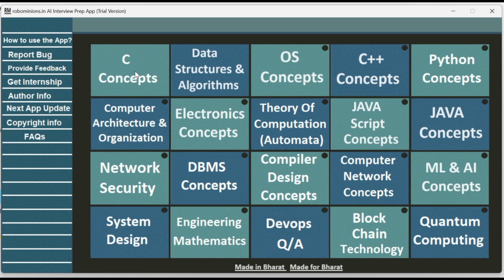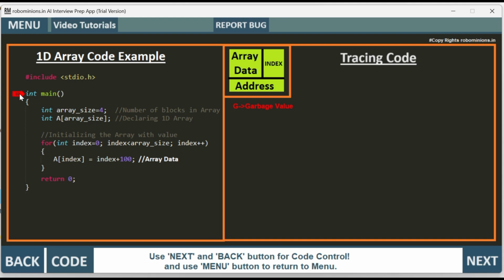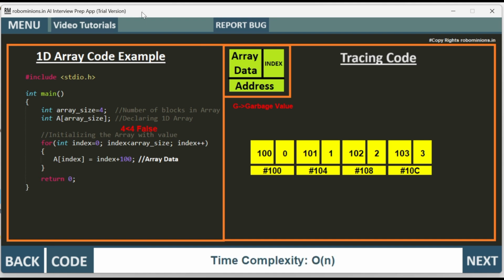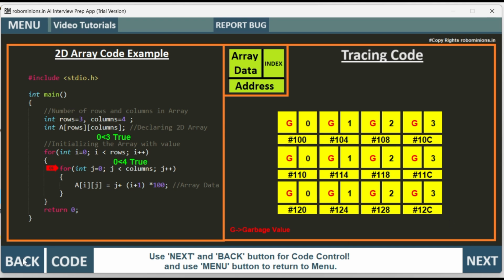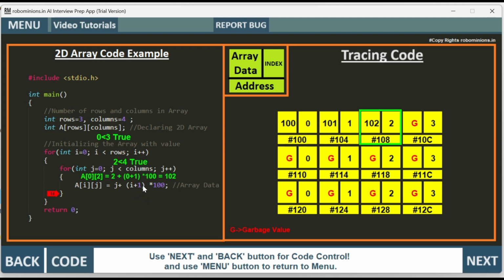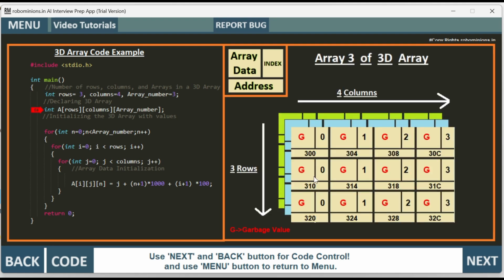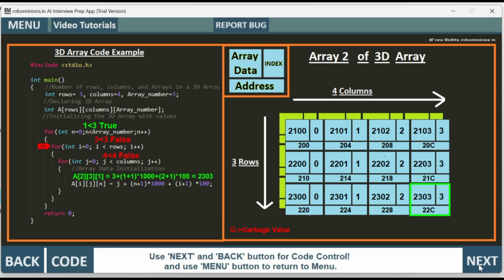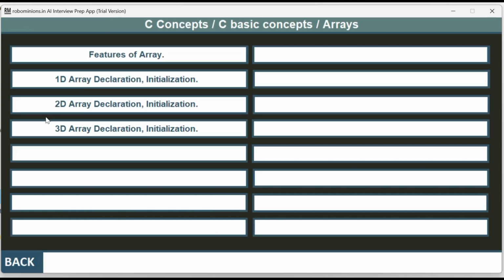4.1D, 2D, 3D Array declaration and Initialization in C | Line By Line Code Explanation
This video series is part of the C Programming Concepts playlist and will explain 1D, 2D, 3D Array declaration and Initialization in C.